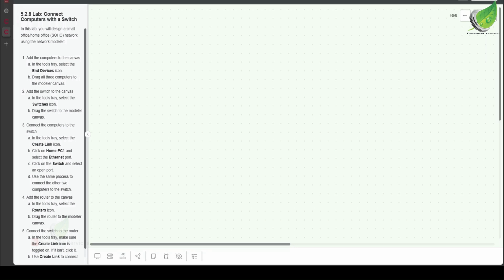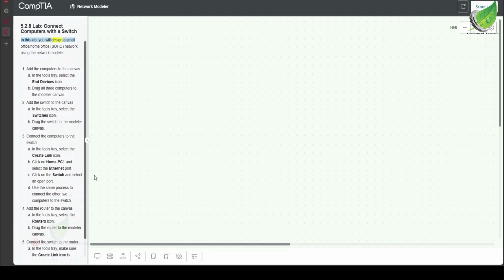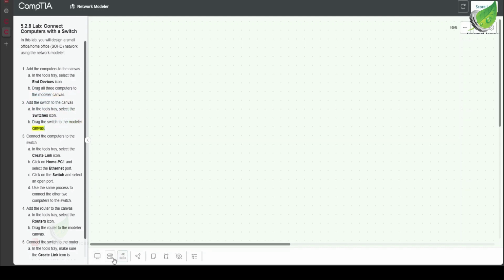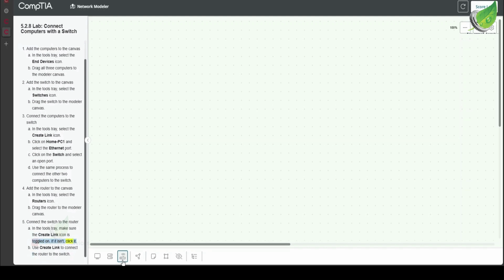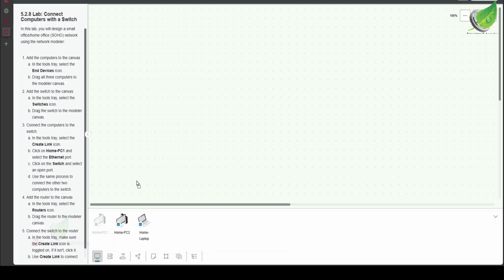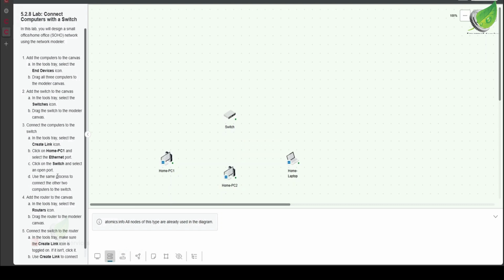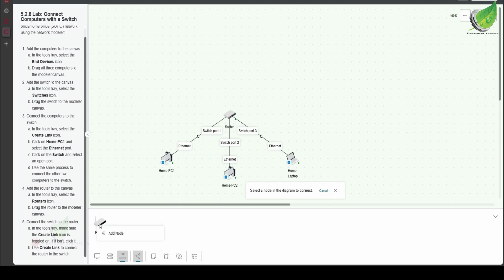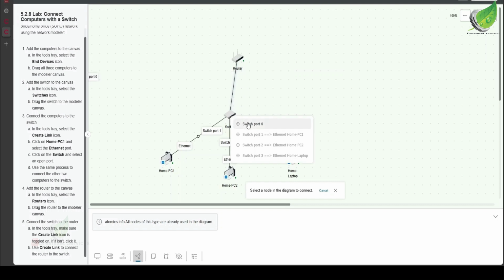5.2.8 Lab Connect Computers with a Switch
5.2.8 Lab Connect Computers with a Switch